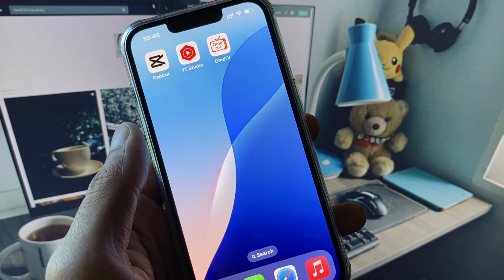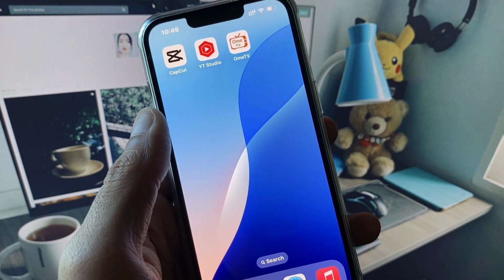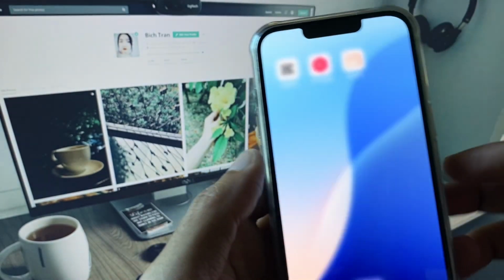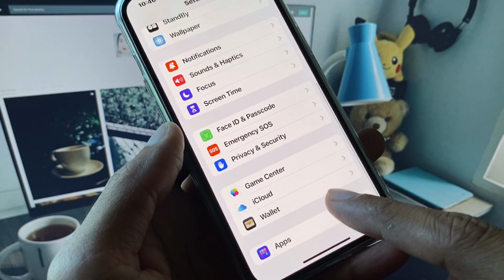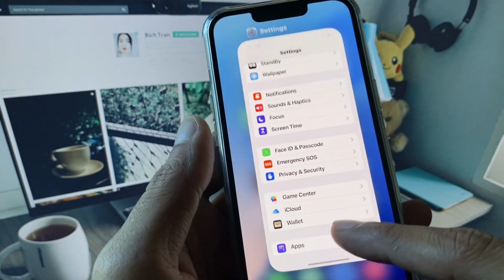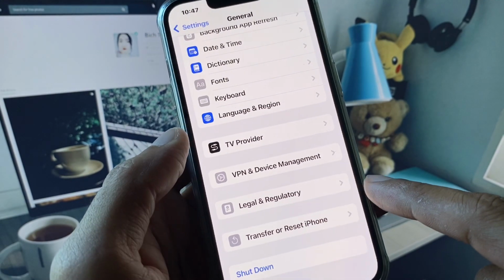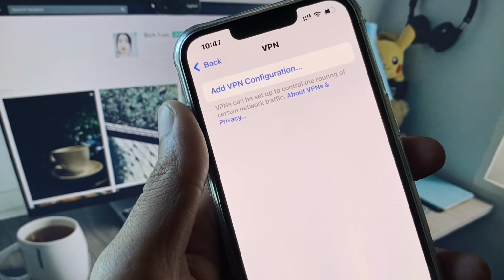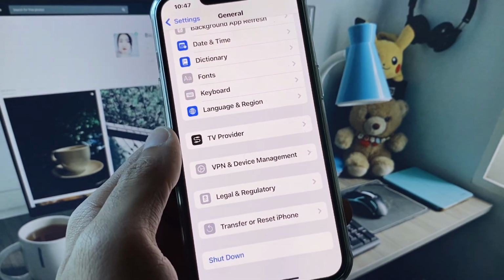How to Change OmeTv Location on Phone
Want to switch your location on Ome TV to meet people from different parts of the world? In this video, we’ll show you how to easily change your location on Ome TV using your phone. Whether you’re looking to chat with people from specific countries or regions, we’ve got all the tips to help you adjust your settings and make the most of your Ome TV experience.